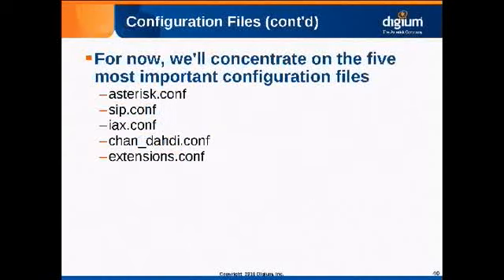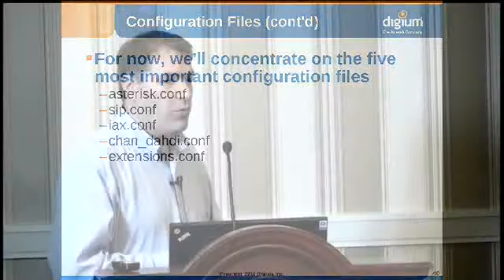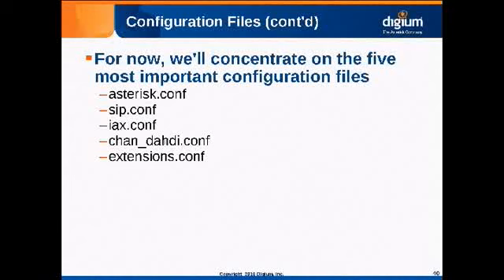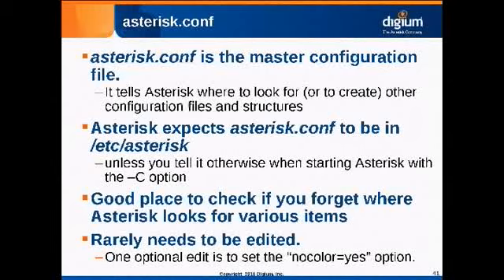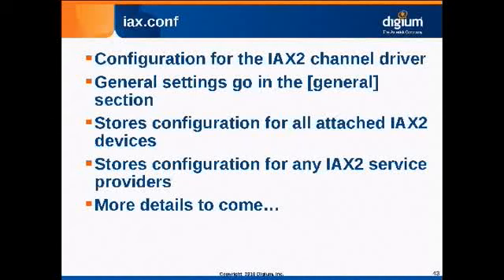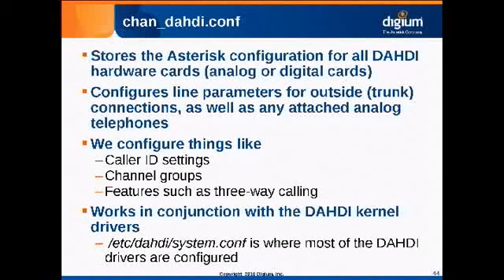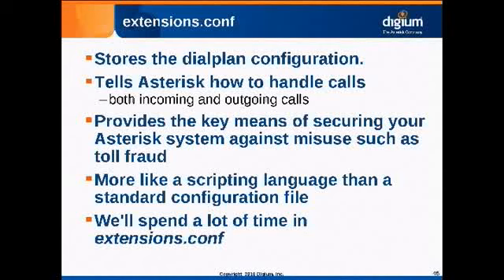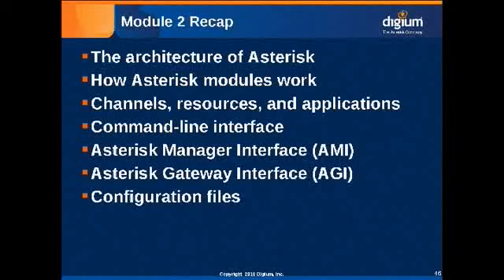Asterisk Architecture - Part 2